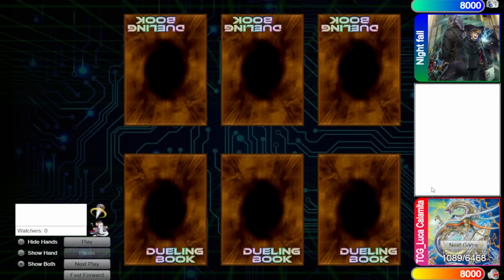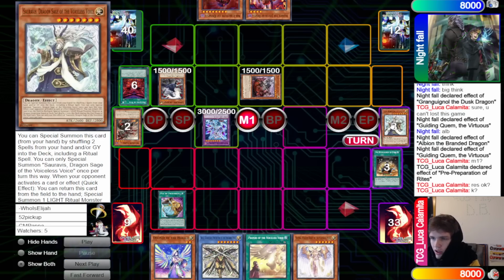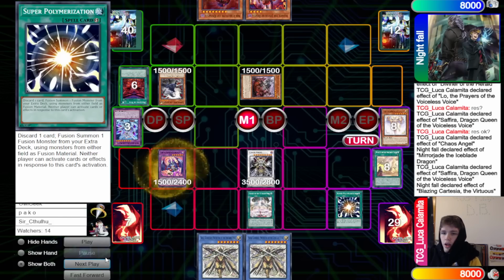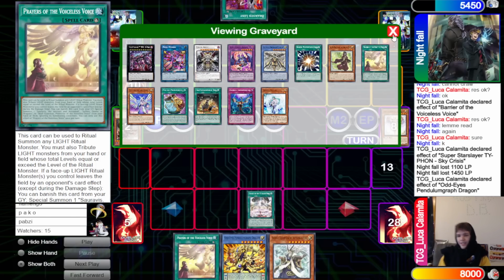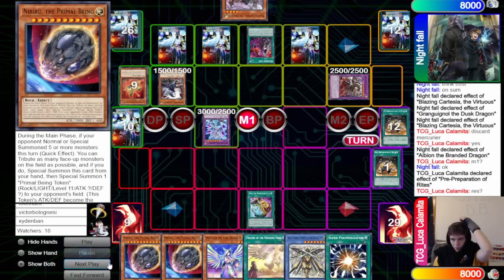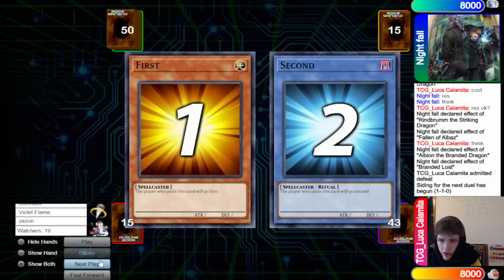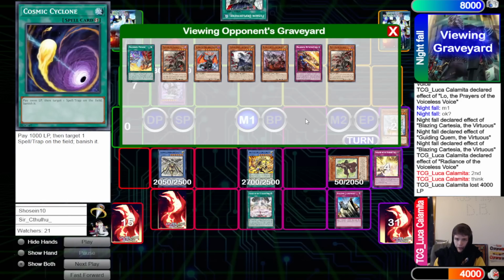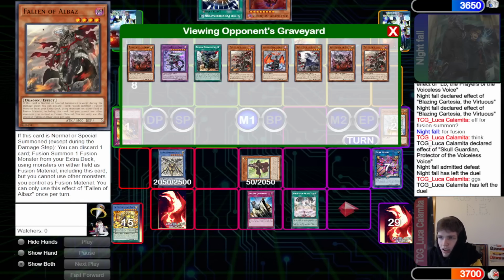Voiceless Voice Vs Branded High Rated DB Yu-Gi-Oh!